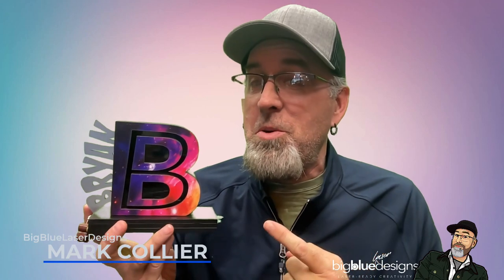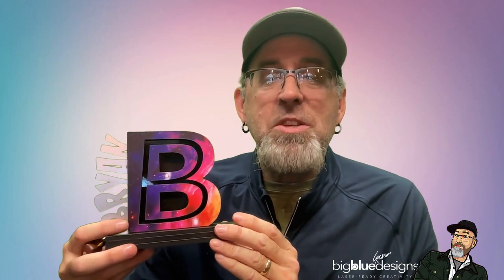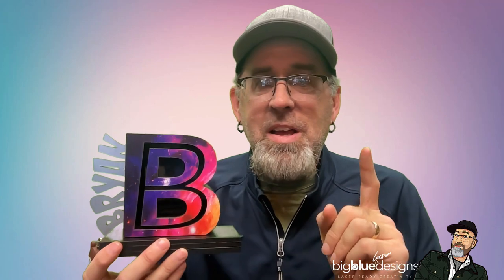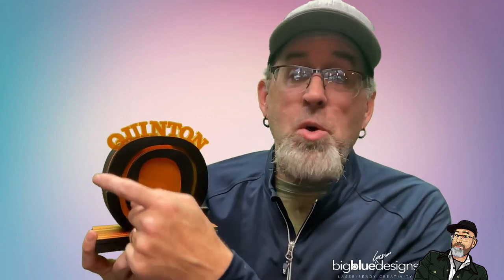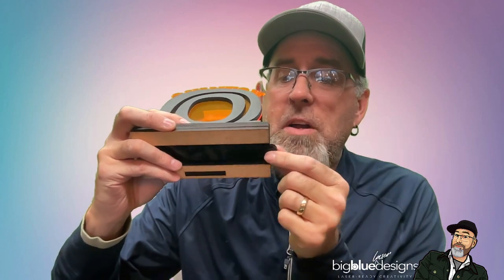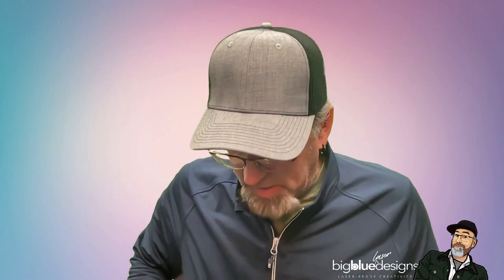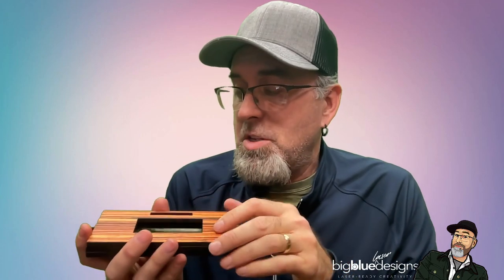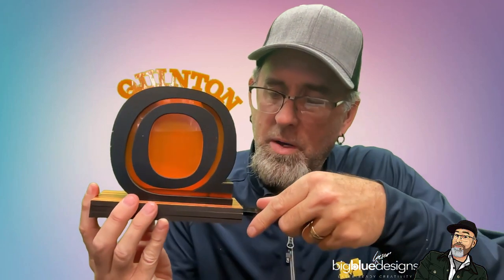Project Overview: Letter Banks v2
This set of Letter Banks includes all 26 letters and comes with a sliding door on the bottom and even has a ring that you can add a simple T to or even a small padlock. And you can add a name or other text to a layer to give it even more personality! Paint them, use colored acrylic or PatternPly - whatever you like!

** This file is only available for my VIP Subscribers until July 2023.